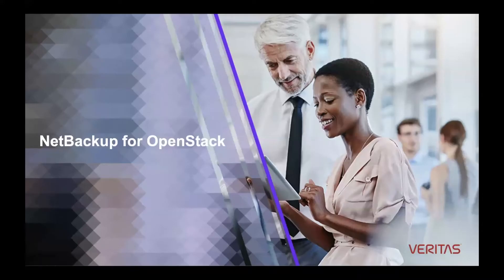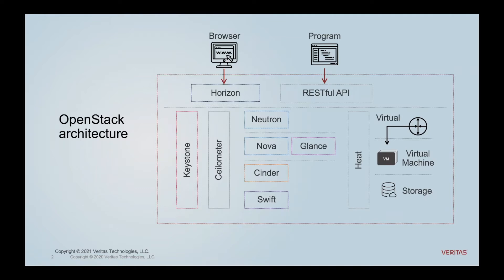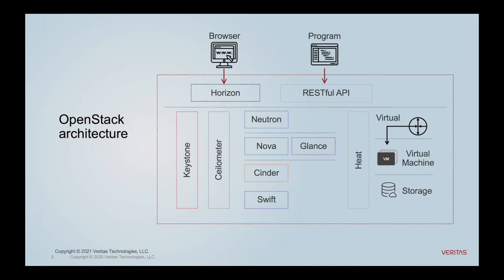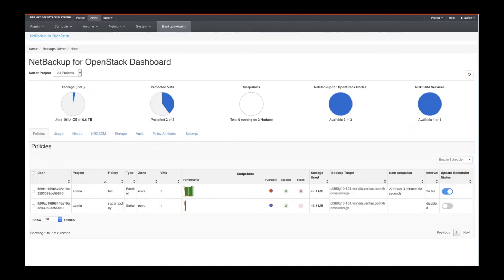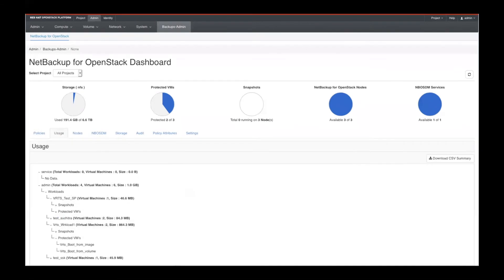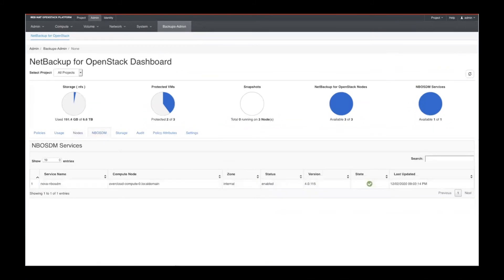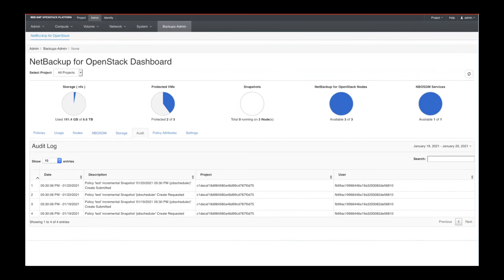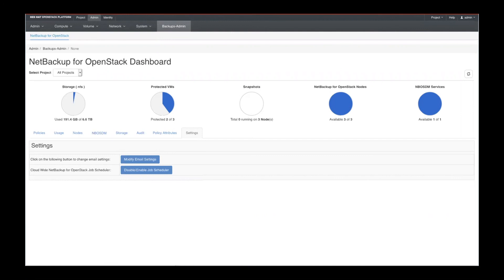Netbackup for OpenStack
This video examines how Netbackup for OpenStack integrates seamlessly into the OpenStack Horizon Web GUI, and gives you all the information you need to manage resiliency in a OpenStack private cloud